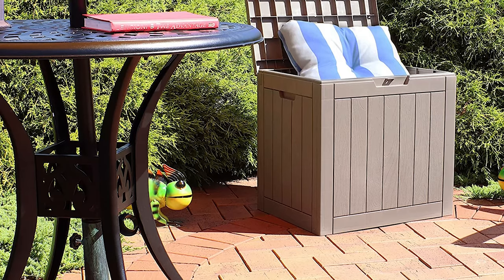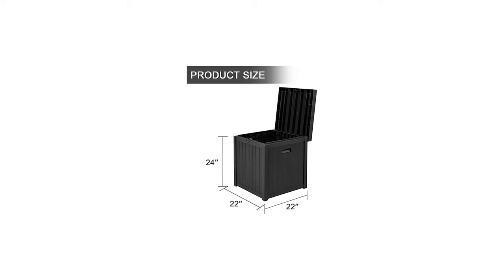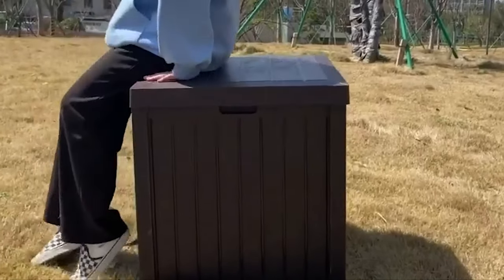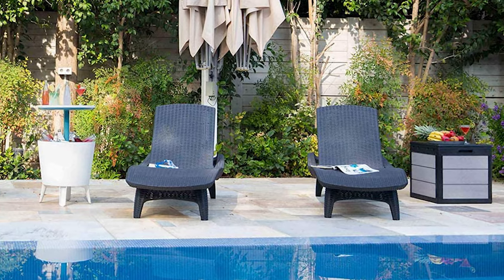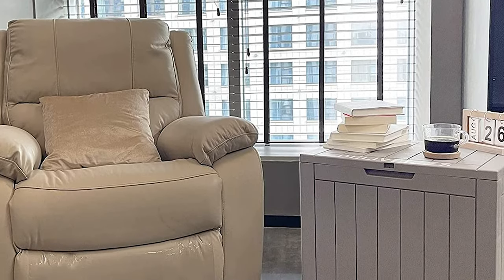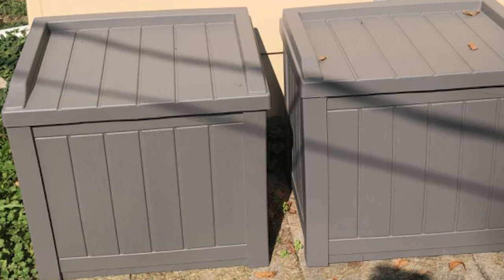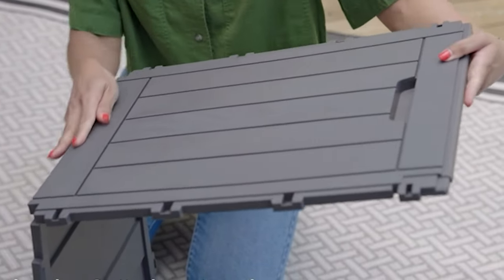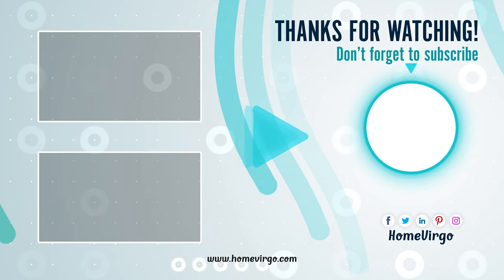✅ Best Waterproof Resin Deck Box under 100 –Flexible & Portable!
✅ Perfect for storing everything from pool toys to furniture cushions, a deck box adds considerable storage space to your backyard or patio. When researching outdoor storage boxes, we considered box material, interior capacity, and size. Today in this video we are going to review the top ten resin deck boxes which you can have within 100 dollars.

Best Resin Deck Box List (Check The Links Below)

Best Seller in 2023

0:00​​ - Introduction: Best Resin Deck Box Reviews 2023

0:38 - 🔟 Best Quality Resin Deck Box: Sunnydaze 32 Gallon Outdoor Small Deck

1:36 - 9️⃣ Budget Friendly Resin Deck Box: Omelaza 51 Gallon Outdoor Deck Storage Box

2:43 - 8️⃣ Professional Resin Deck Box: SUNVIVI 51 Gallon Resin Deck Storage Box

3:46 - 7️⃣ Consumers Choice Resin Deck Box: BLUU 2 Gallon, Outdoor Storage Box

4:46 - 6️⃣ Best Effective Resin Deck Box: Keter Denali 30 Gallon Resin Deck Box

5:40 - 5️⃣ Best Size Resin Deck Box: YITAHOME 30 Gallon Waterproof Resin Lid Deck Box

6:42 - 4️⃣ Long Lasting Resin Deck Box: reallife 30 Gallon Outdoor waterproof deck box

7:59 - 3️⃣ Best Rated Resin Deck Box: Suncast 22 Gallon Indoor/Outdoor Small Deck Box

9:11 - 2️⃣ Best Runner Up Resin Deck Box: Keter City 30 Gallon Resin Deck Box, Storage for Outdoor

10:22 - 1️⃣ Editor’s Picked Resin Deck Box: EAST OAK Deck Box, 31 Gallon deck box

Whether you need a handy place to store pillows, extra seat cushions, or blankets, deck boxes are the ideal spot for your outdoor accessories. When choosing a deck box, be sure to consider how much volume each box can store.

HomeVirgo ResinDeck Box Resin_Deck Box_in_2022 HomeandGardening, Best Resin Deck Box in 2022, Top Resin Deck Box in 2022, Resin Deck Box Reviews